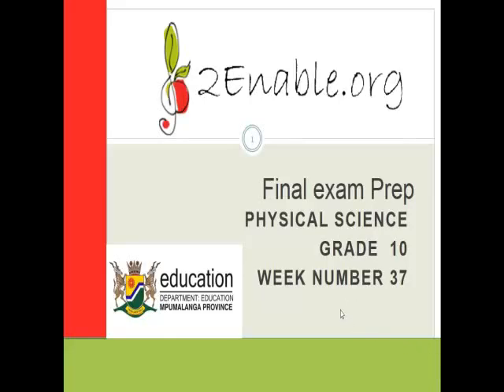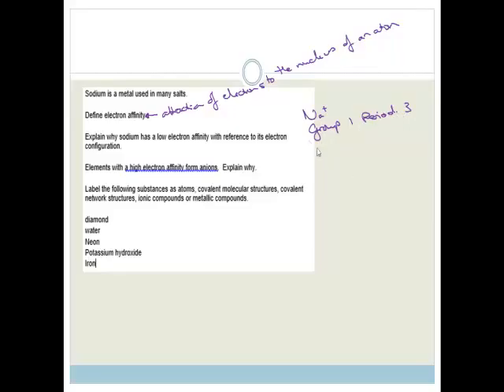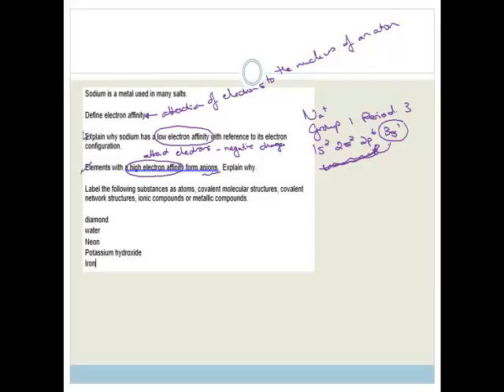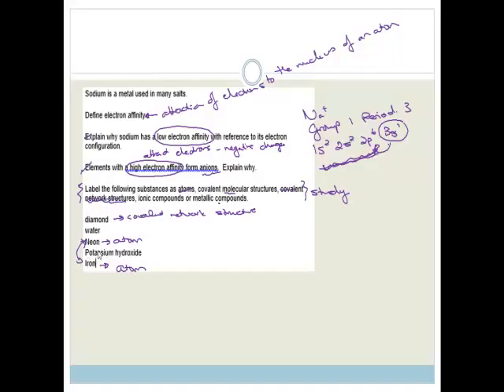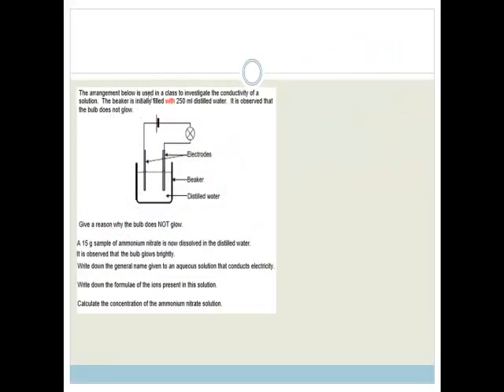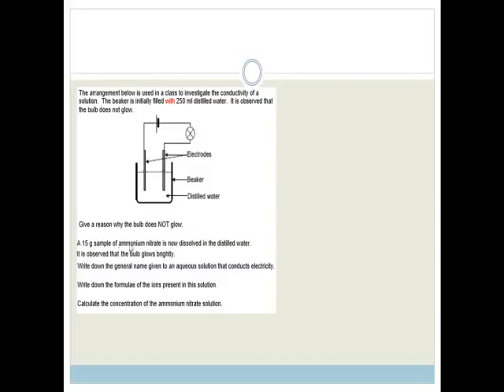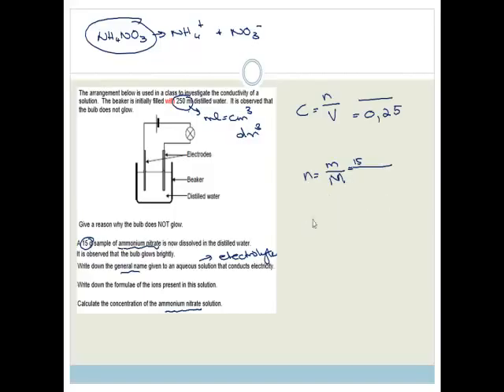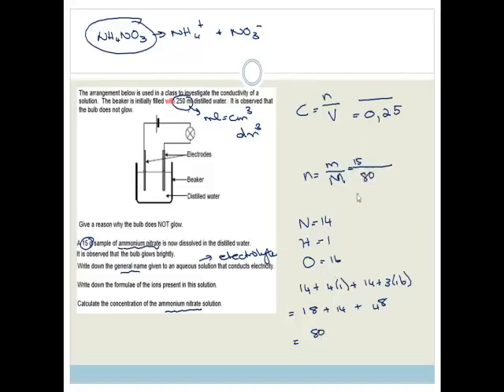week 37 paper 2 long questions part 3